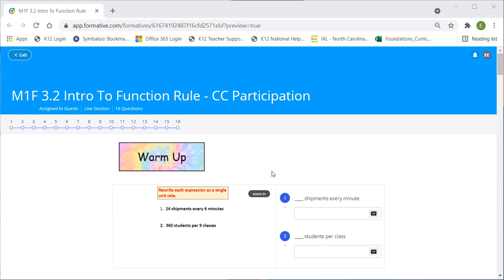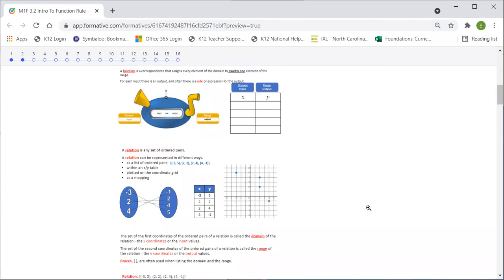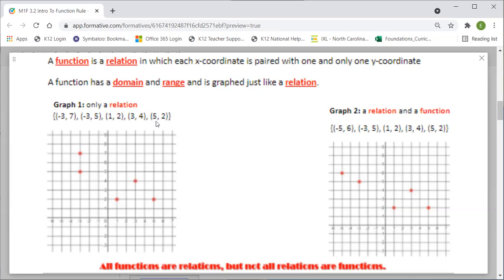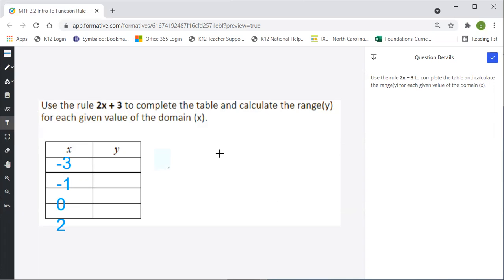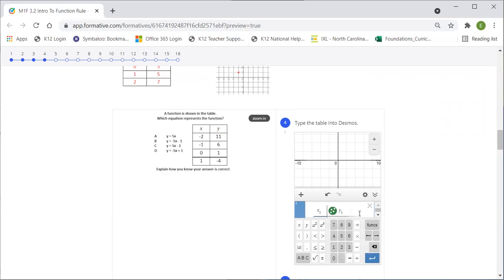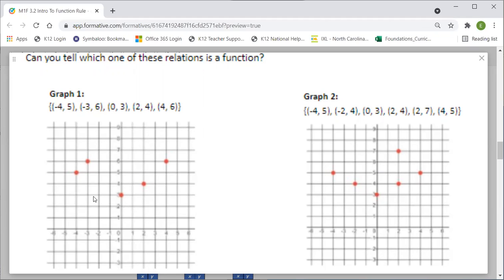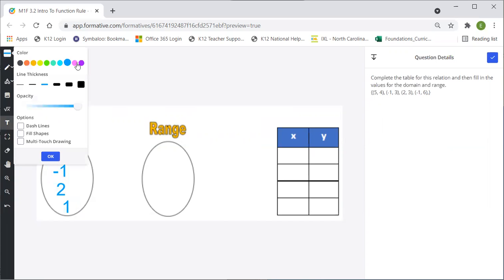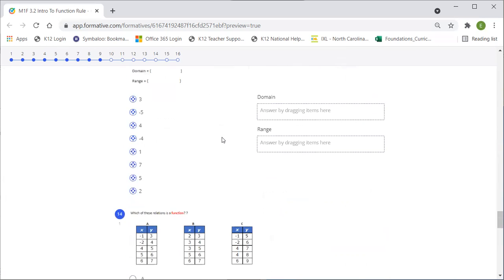3.2 Intro to Function Rule